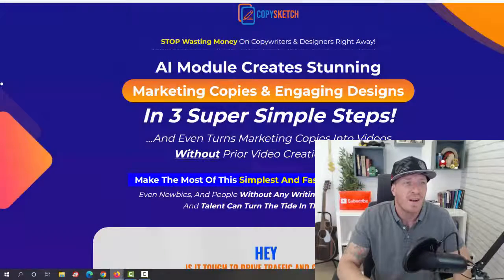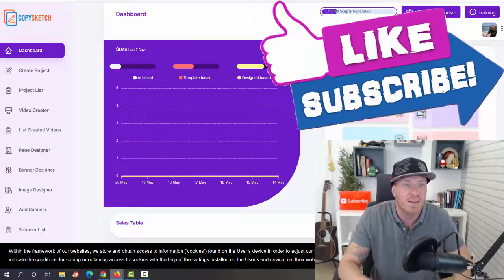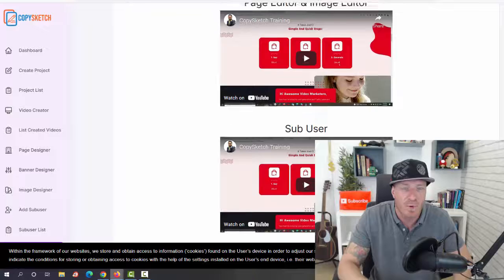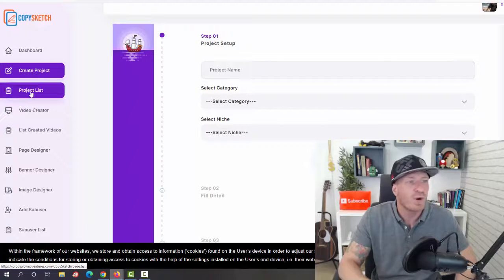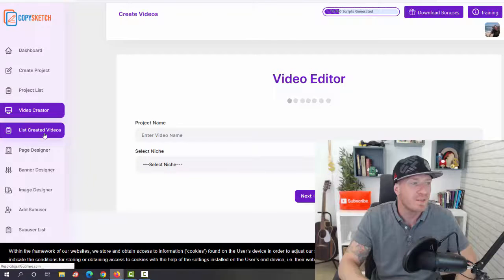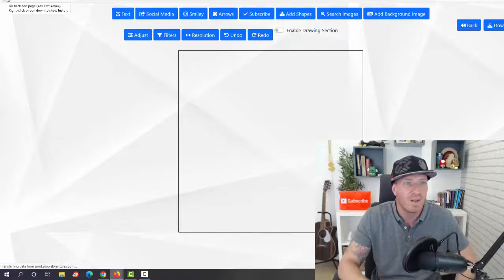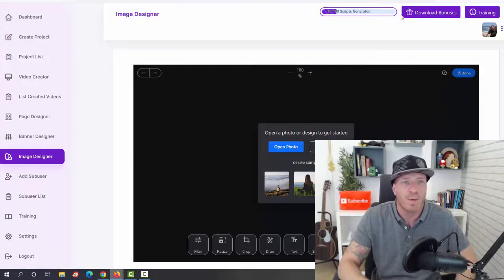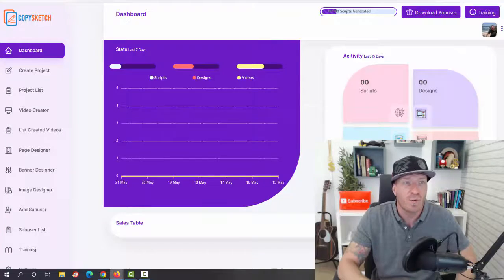CopySketch Review & Teaser ✅ Copy Sketch Review + $18,000 Bonus ✅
*Code "COPY5ART" for $5 off - works on OTOs too!

CopySketch Review, Demo & 18,000 Bonus - Copy Sketch Review

CopySketch Review! What is CopySketch by Yogesh Argawal and will it help you make money? Save Time, Money, & Stress With CopySketch In Your Arsenal You Don’t Need To Worry About Anything! You'll Get Everything You That You Ever Need To Start, Run And Grow Your Business Without Any Hassles...

CopySketch Review - Creating Highly-Converting Marketing Copies And Sensational Designs Is Tough Job! Trust Me, You Are Not Alone Who Feels The Same... Yes, Copywriting is not everyone’s cup of tea. This skill takes time and regular practice to master.

And unless writing comes naturally to you, or you have a flair for it, you just can’t expect crafting those copies like a pro overnight. And if you are thinking to design stunning websites or engaging graphics on your own, then you need first learn and then master the skills...

If not, be ready to spend through your nose if you have to outsource to an expert to do the job on your behalf.

Watch my full CopySketch Review and demo above and check out the CopySketch bonuses below too!

- Art